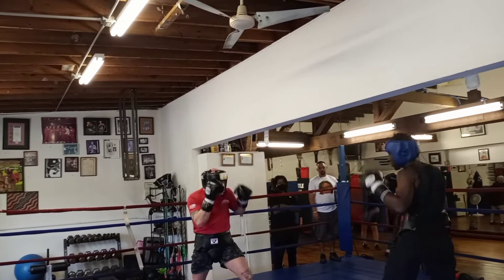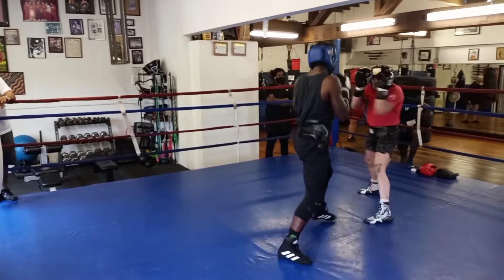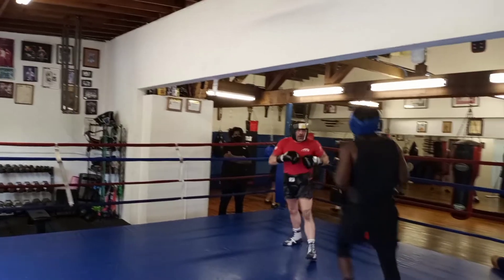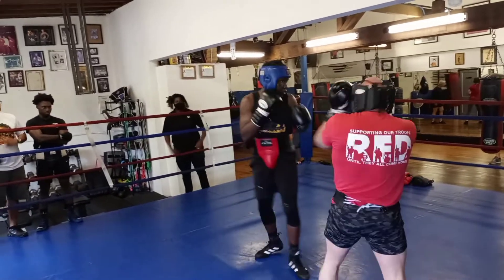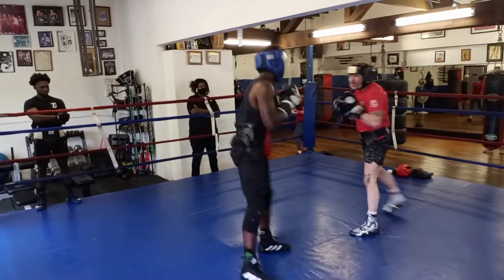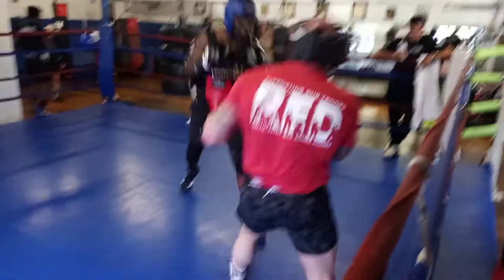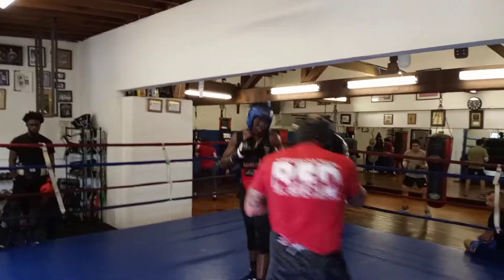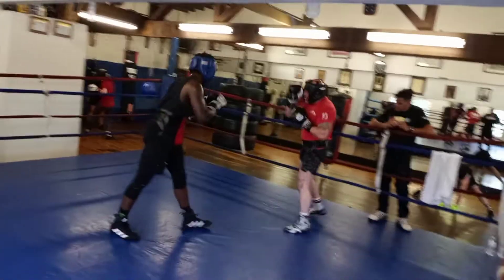March 2, 2022 sparring 3 out 4 rounds KH